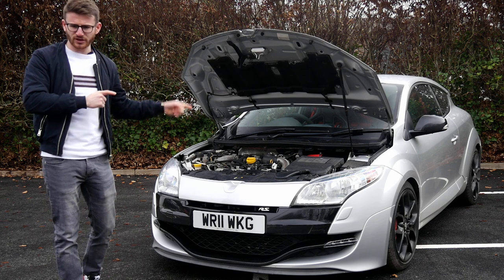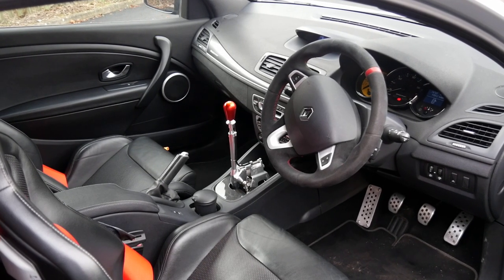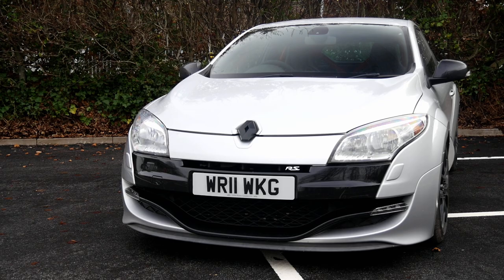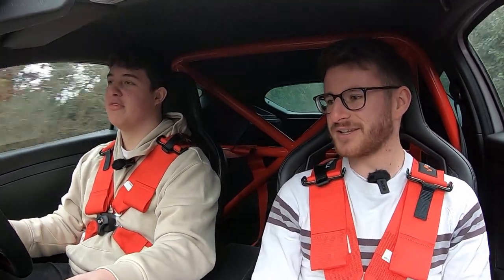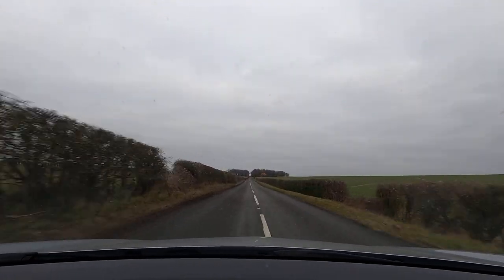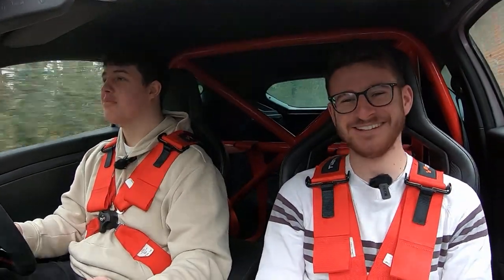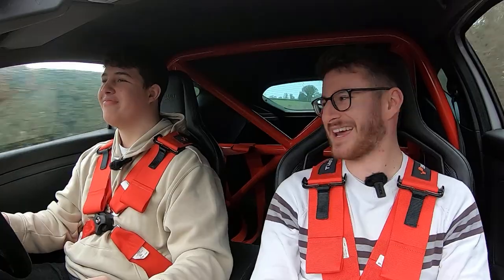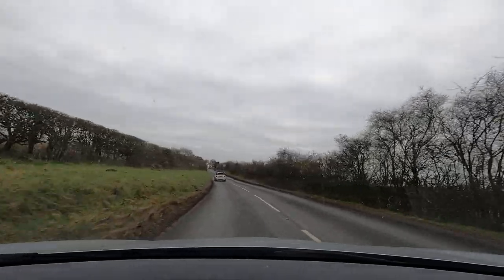This 340BHP *FULLY FORGED* Megane RS250 Cup is MEGA FUN!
Meet Joe and his Hybrid Turbo, Stage 3, Fully Forged Renault Megane RS250 Cup, pushing out 340bhp! Joe takes us around the car, before heading out for some fun on the roads...